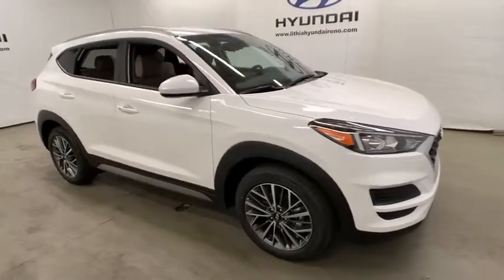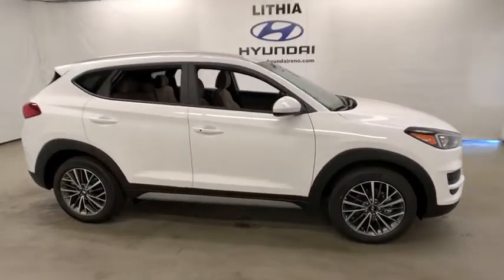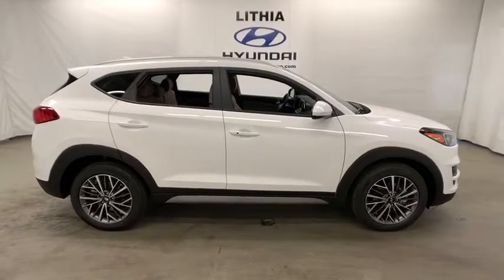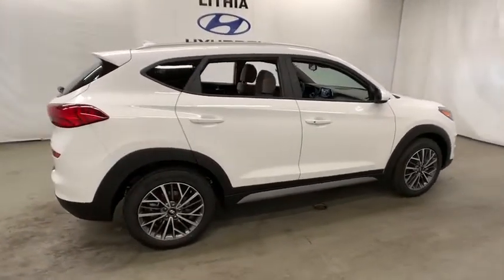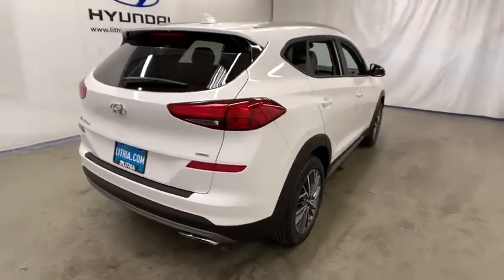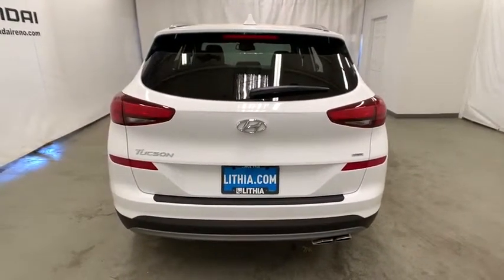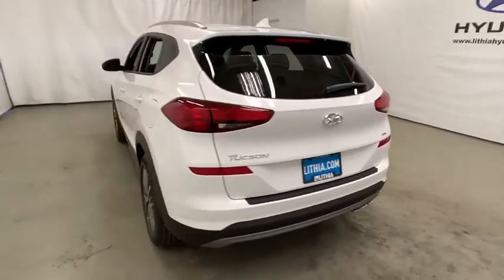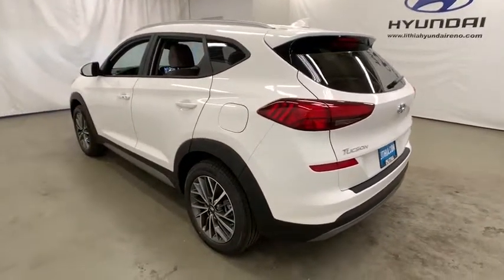2019 Hyundai Tucson Reno, Carson City, Northern Nevada, Sacramento, Roseville, NV KU978878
2019 Hyundai Tucson SEL AWD - Stock#: KU978878 - VIN#: KM8J3CAL7KU978878

Heated Seats Lane Keeping Assist Cross-Traffic Alert Brake Actuated Limited Slip Differential Dual Zone A/C All Wheel Drive. DAZZLING WHITE exterior and BEIGE interior SEL trim. FUEL EFFICIENT 26 MPG Hwy/21 MPG City! SEE MORE! KEY FEATURES INCLUDE: All Wheel Drive Heated Driver Seat Back-Up Camera Satellite Radio iPod/MP3 Input Onboard Communications System Aluminum Wheels Remote Engine Start Dual Zone A/C Lane Keeping Assist Cross-Traffic Alert Brake Actuated Limited Slip Differential Smart Device Integration Blind Spot Monitor Heated Seats. Rear Spoiler MP3 Player Privacy Glass Keyless Entry Steering Wheel Controls. OPTION PACKAGES: OPTION GROUP 01. Hyundai SEL with DAZZLING WHITE exterior and BEIGE interior features a 4 Cylinder Engine with 181 HP at 6000 RPM*. EXPERTS REPORT: Great Gas Mileage: 26 MPG Hwy. OUR OFFERINGS: Lithia Hyundai of Reno sells new Hyundais certified pre-owned Hyundais and used cars trucks and SUVs! We have excellent finance options as low as 0% on select models in addition to all avilable Hyundai incentives and rebates! We also specialize in second chance financing! We are located in Northern Nevada at 2620 Kietzke Ln. Our hours are Monday-Saturday 8: 30am - 8pm and Sundays 10am - 6pm. 100% customer satifaction is our priority! Price does not include $449 Dealer doc fee taxes and license fees. Price contains all applicable dealer incentives and non-limited factory rebates. You may qualify for additional rebates; see dealer for details.